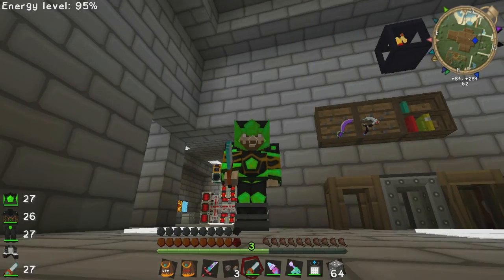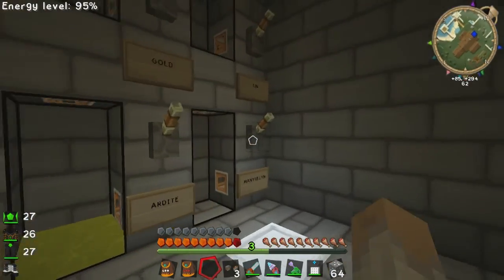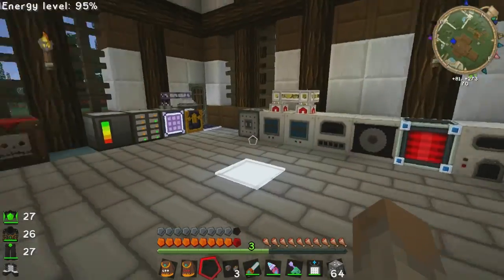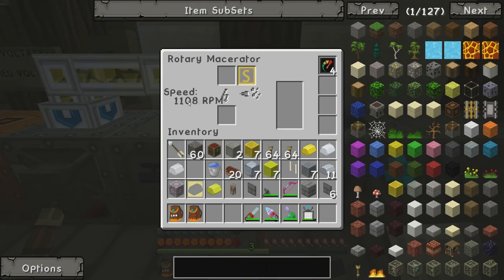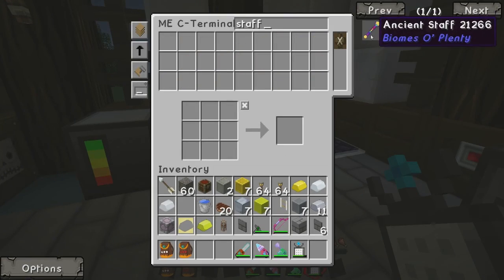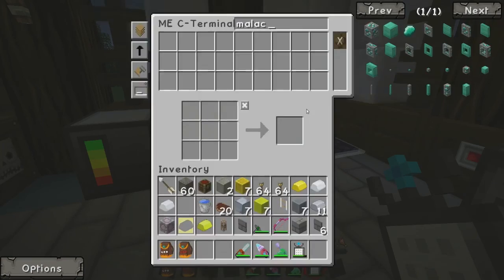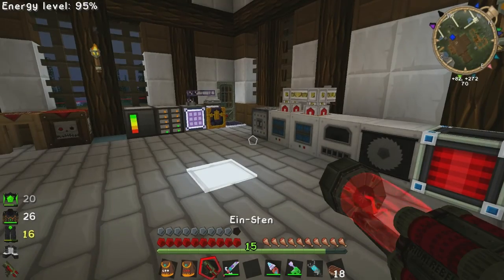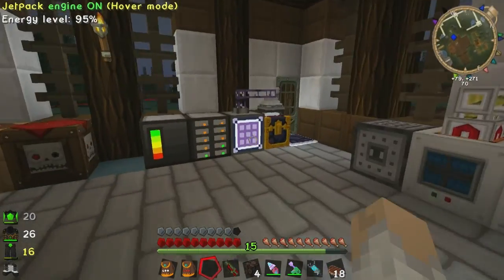Minecraft: Intergalactic Adventurer Ep.41 | Battling the Wither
Welcome to my modded Minecraft series Intergalactic Adventurer! In this series I am playing with a custom 1.6.4 mod pack which includes more than 100 different mods The goal is to explore the many different biomes, realms and worlds and to build, craft and generally have fun along the way.

The Texture pack used in this series is Sphax PureBDcraft 128x

Some of the Mods used:

ReiMinimap
TreeCapitator
Damage Indicators
Applied Energistics
Archimedes Ships
Artifice
Backpack
Bibliocraft
Biomes O Plenty
Buildcraft
Chicken Chunks
Computer Craft
Dungeon Pack
Dynamic Lights
Enchant View
Extra Utilities
Factorization
Gravity Gun
Flatsigns
Forestry
Galacticraft
Galacticraft Planets
Grave Stones
IDFixminus
Industrialcraft 2 Experimental
Inventory Tweaks
Ironchests
Modular Powersuits
Natura
Not Enough Items
Numina
Obsidiplates
Open Blocks
Portal Gun
Railcraft
Redstone Arsenal
Rival Rebels
Soul Shards
Starmod
Steves Carts
Switches
Tinkers Construct
Thermal Expansion
Twilight Forest
Universal Electricity
Waila
Weather and Tornadoes
Wireless Redstone